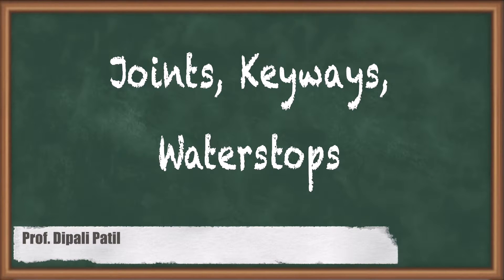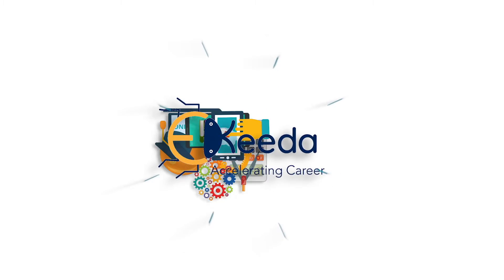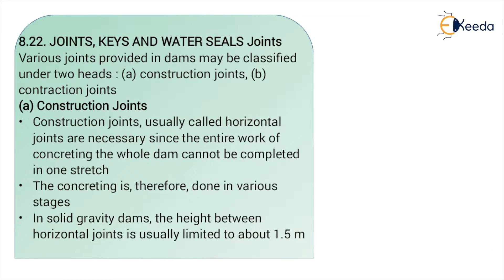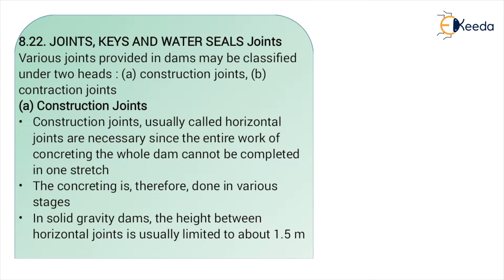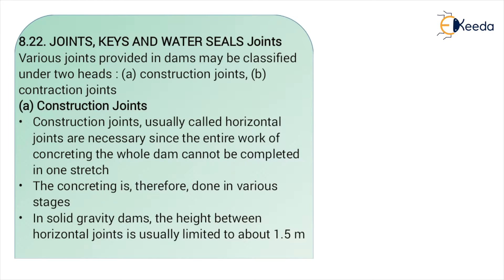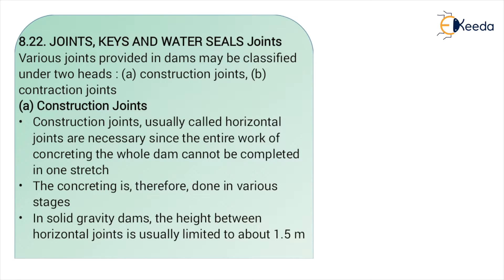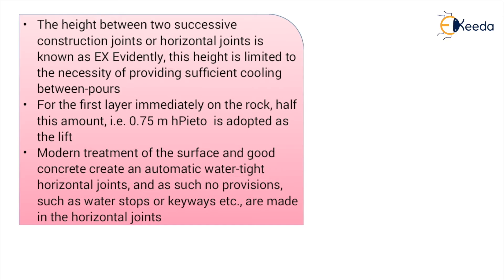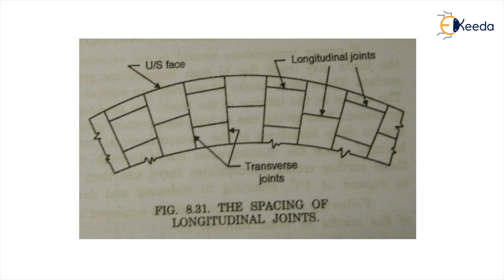Joints Keyways Waterstops - Gravity Dams - Water Resource Engineering 2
Video Name - Joints, Keyways, Waterstops

Chapter - Gravity Dams

Happy Learning!

waterresourceengineering-2